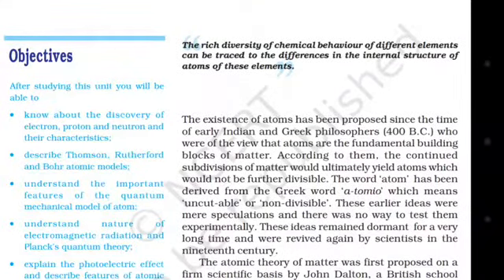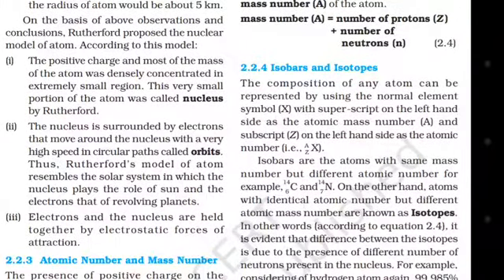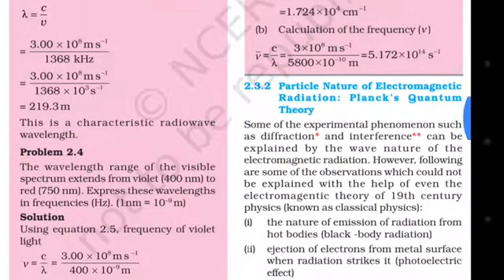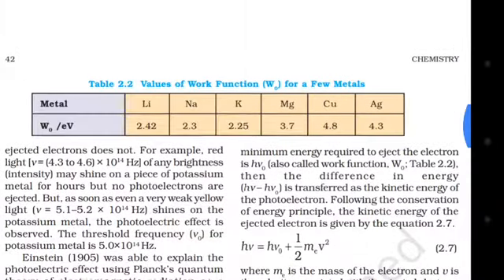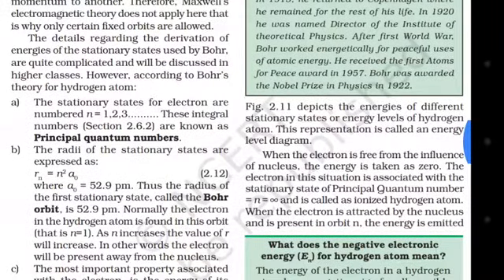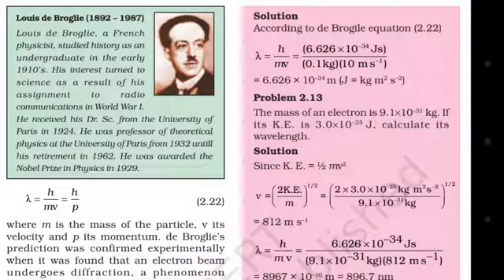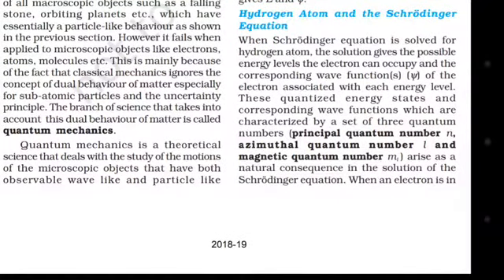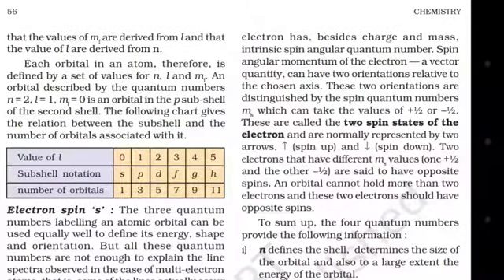Class11 NCERT chemistry Ch-2 (reading)part1: ATOMIC STRUCTURE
This is part1 READING of ch-2 NCERT CHEMISTRY CLASS11.